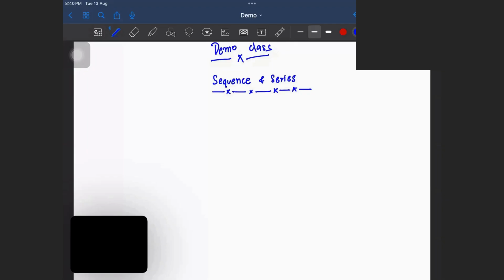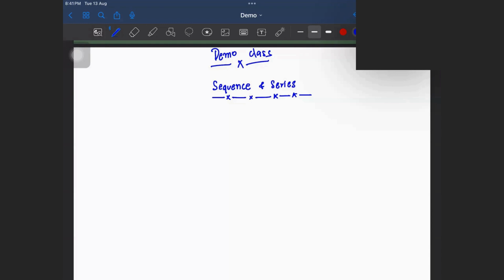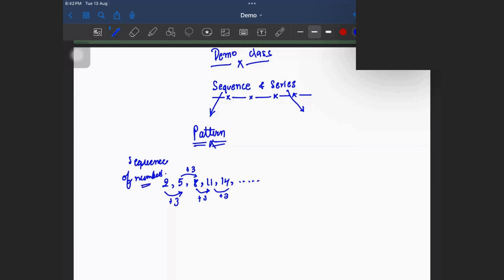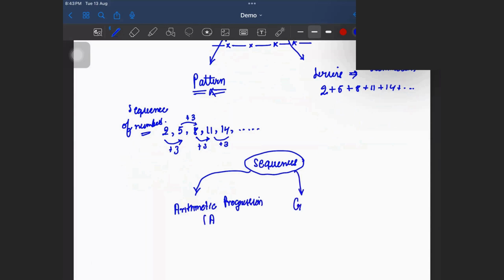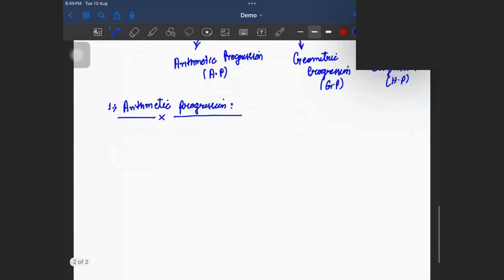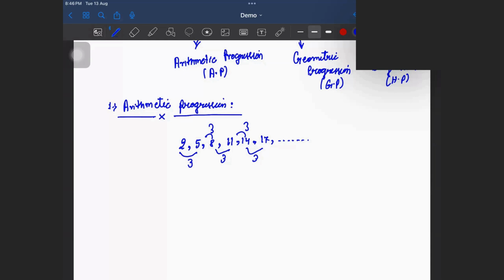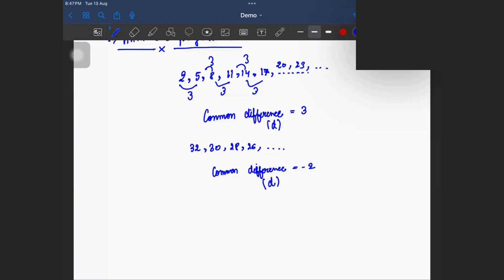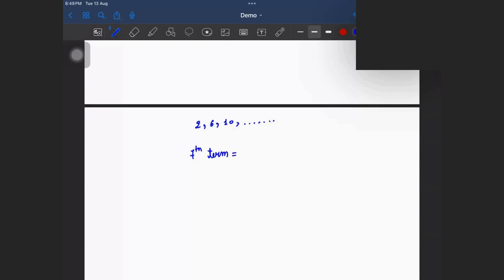Year 11 || Maths: Sequence & Series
📚 Welcome to our Year 11 Maths tutorial on Sequences & Series! In this video, we'll break down the key concepts you need to master, including arithmetic sequences, geometric sequences, and series summation. Whether you're preparing for exams or just looking to brush up on your skills, this comprehensive guide will help you understand the fundamentals and tackle any problem with confidence.